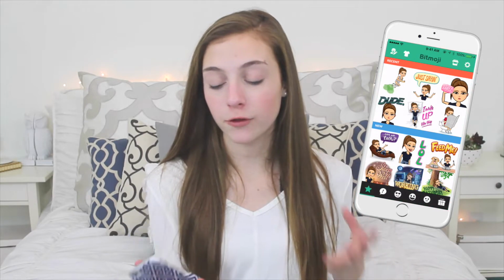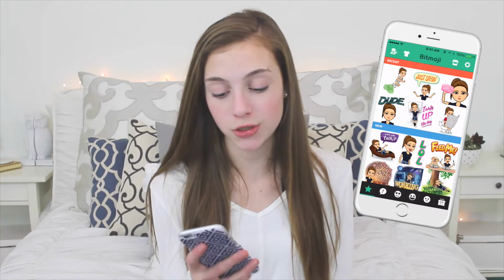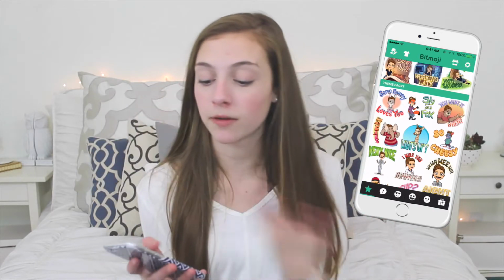Whats on my IPhone 6s | Collab with Jahmere Turner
Stalk Me! ♥

✐ Do you want me to make a video that you want?... Comment it down below!

FAQ
✓ Do you dye your hair? No
✓ How old are you? 14
✓ What camera do you use? Canon rebel T3
✓ What lens do you use? Sigma 30mm 1.4 lens
✓ What editor? Final Cut pro